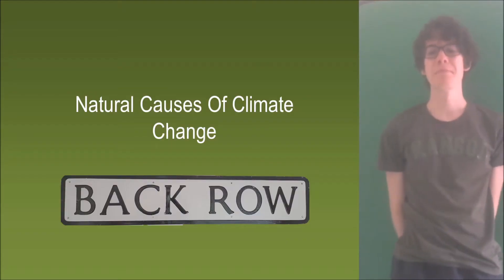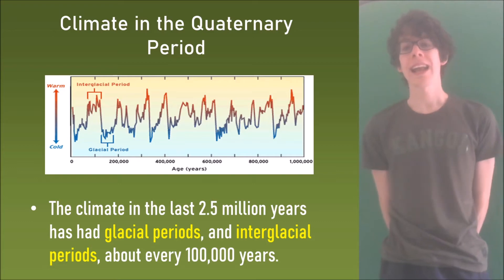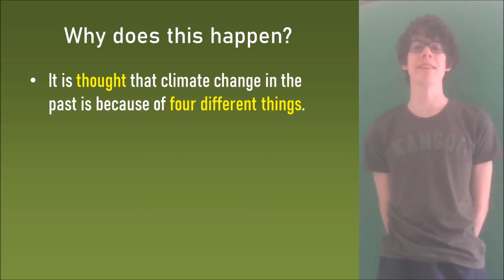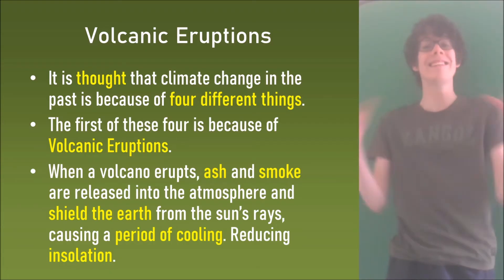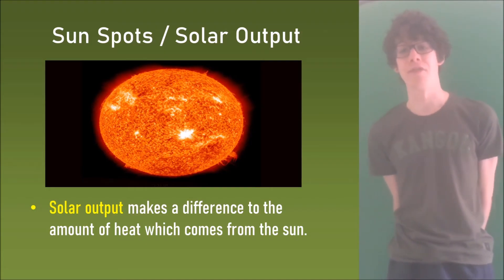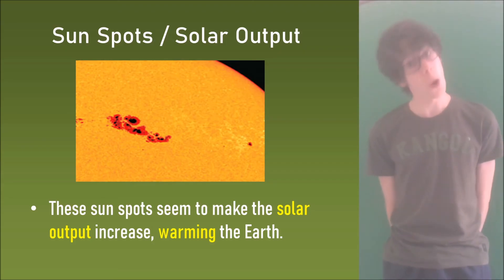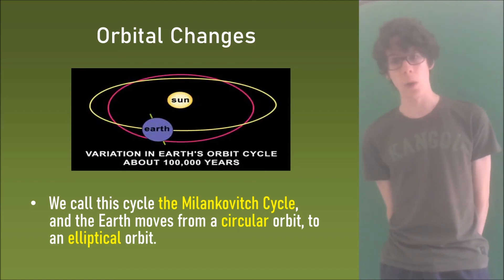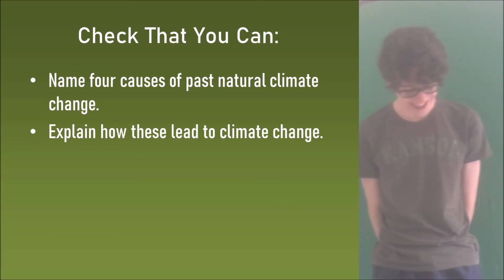[OLD] Edexcel Geography B [] Hazardous Earth 3 [] Natural Climate Change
In this video we cover natural climate change within the quaternary period, and some theories as to why this climate change has happened.

Video 3 in the Hazardous Earth topic

Enjoy, and give the website a visit for even more resources, we do physics too!